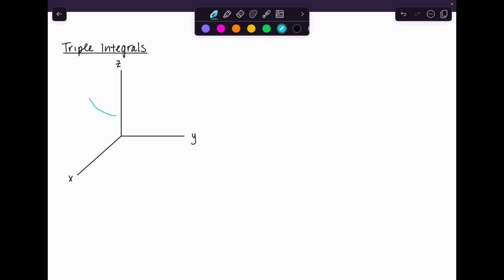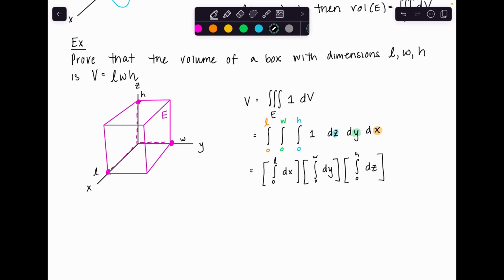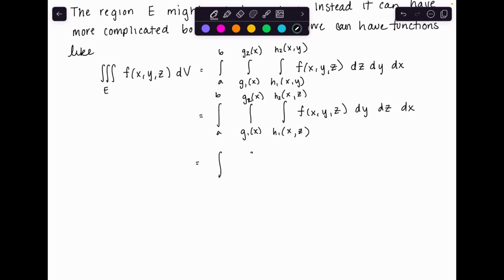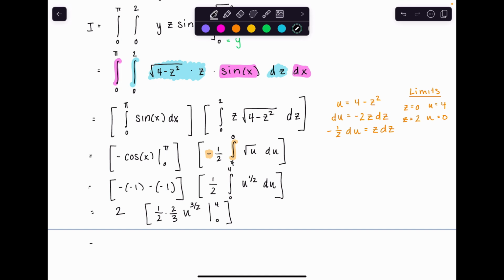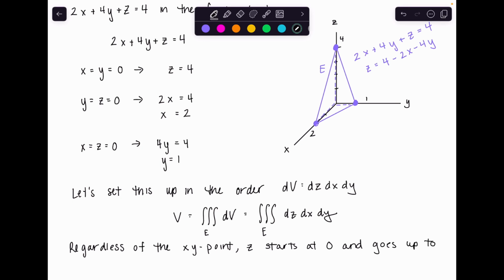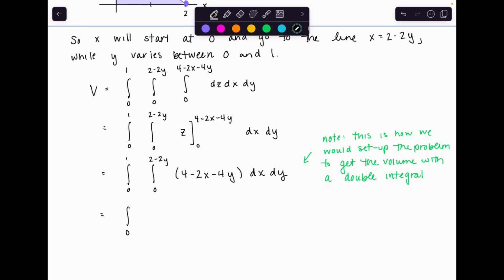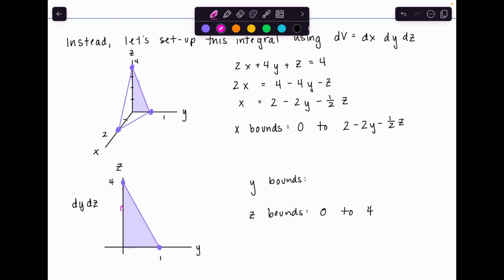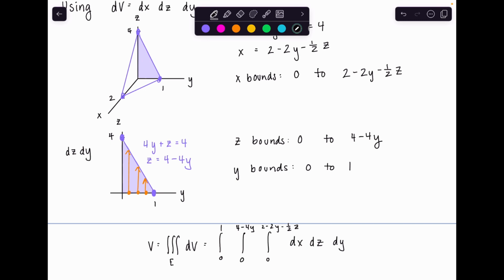14.6 - Triple Integrals